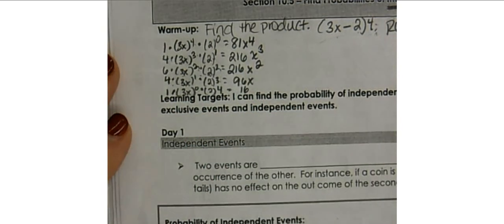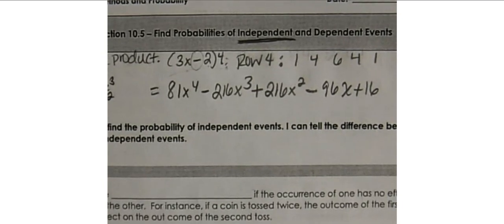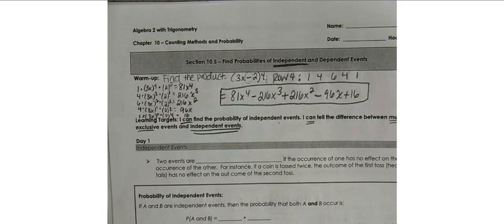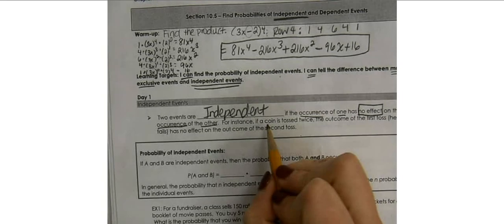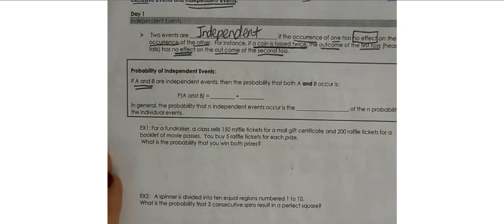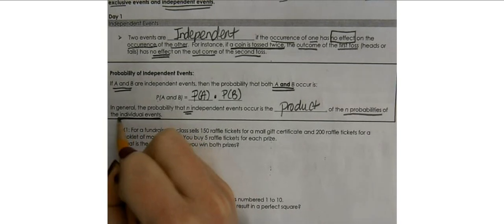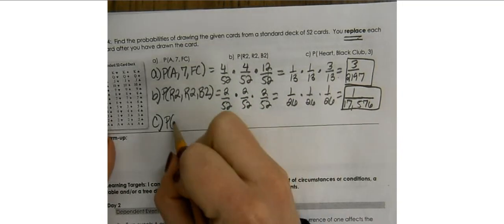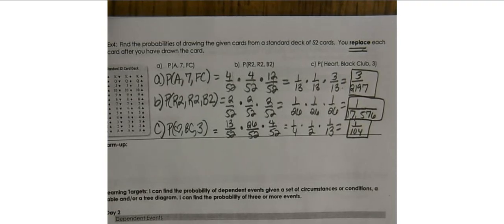10 5 Find Probabilities of Independent and Dependent Events Day